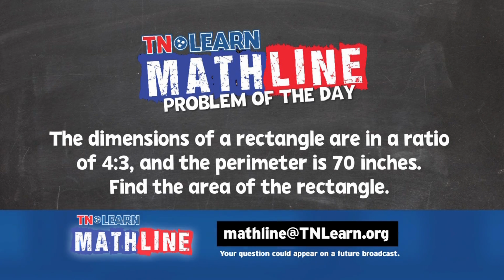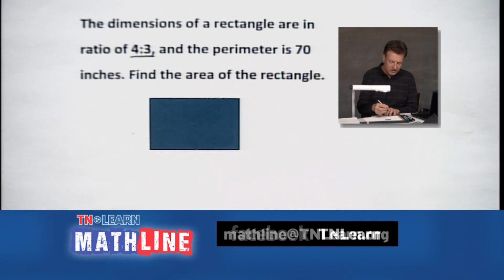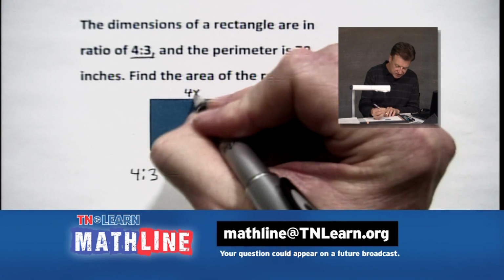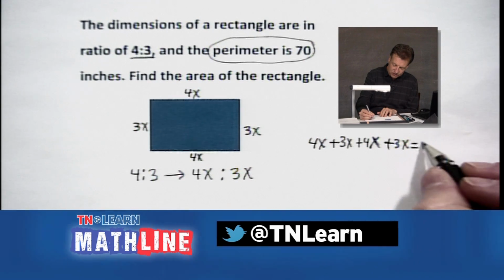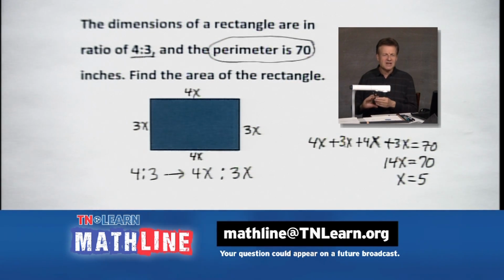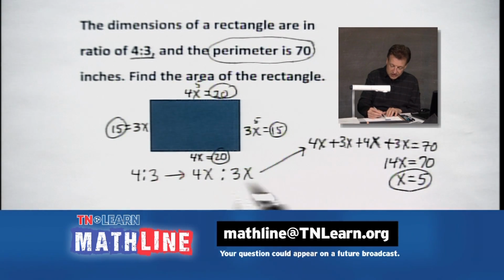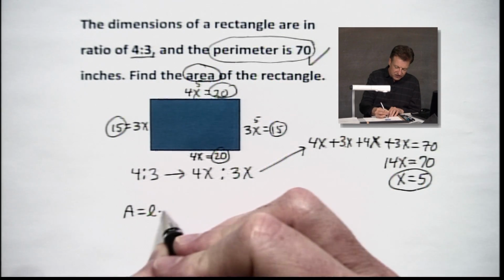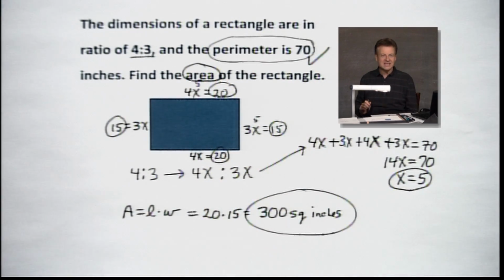TNLearn Mathline Problem of the Day - 10/18/17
Radius Bisecting a Chord of a Circle | Pythagorean Application

A chord has distance of 8 meters from the center of a circle with diameter of 34 meters. Find the length of the chord.